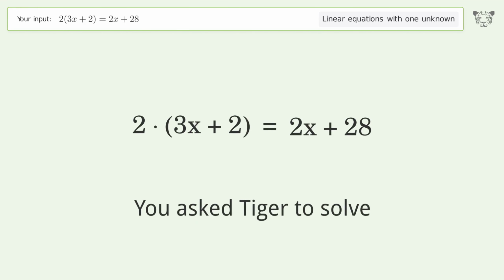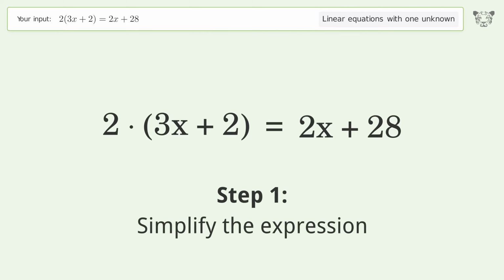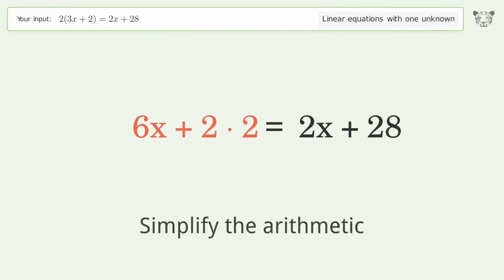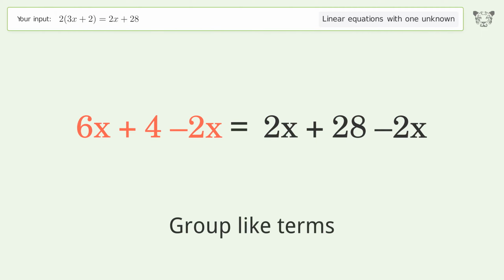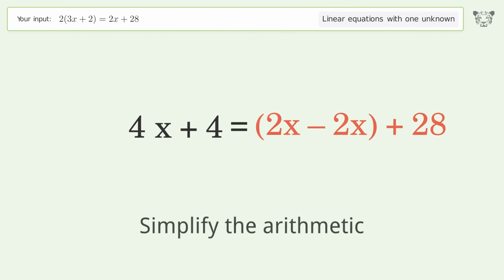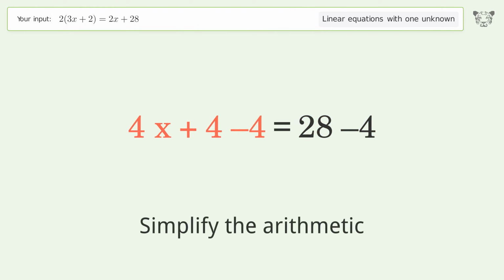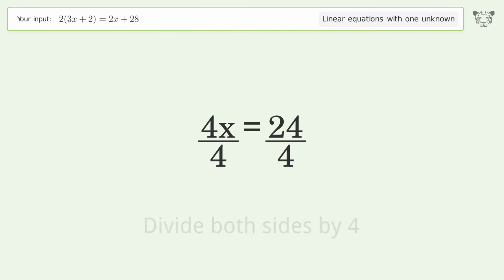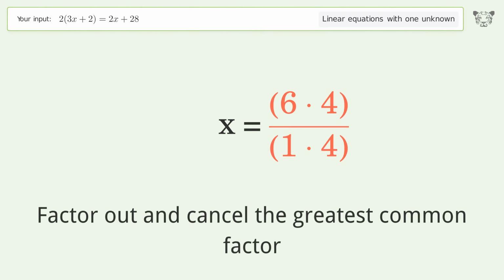Linear equation with one unknown: Solve 2(3x+2)=2x+28 step-by-step solution